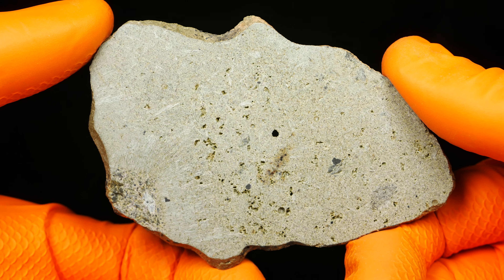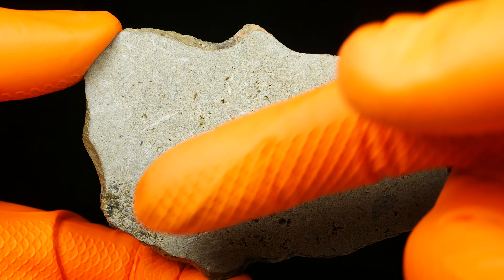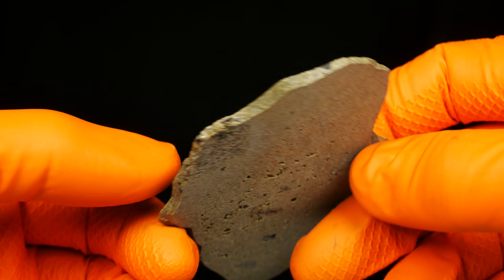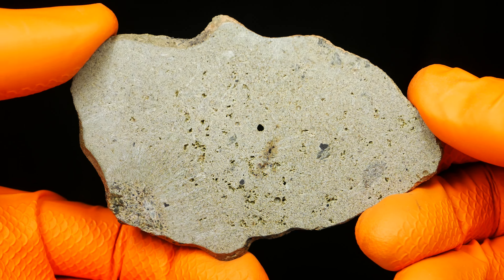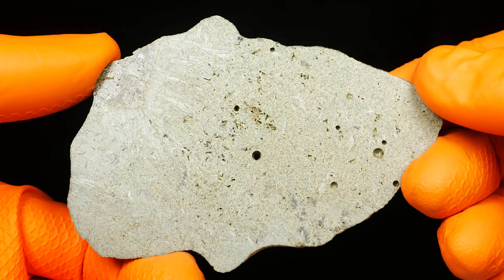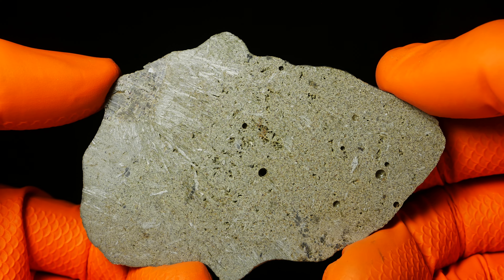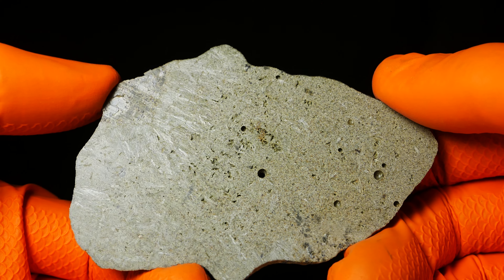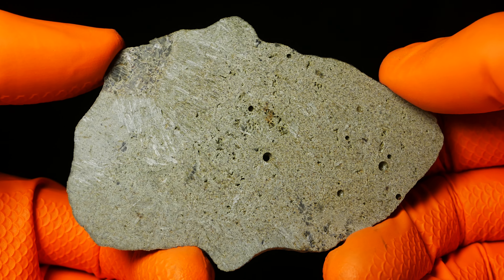PolandMET Meteorite NWA 17016 (22.60 gram)